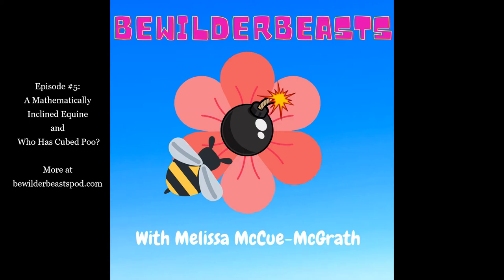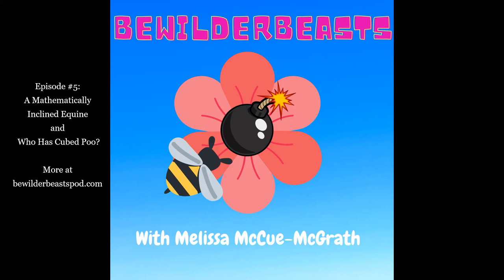BewilderBeasts 5 Mathmatically Inclined Equine and Who Has Cubed Poo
Today on Bewilderbeasts we’re going to talk about an animal who has cubed poop (OW! And, EW!) and we talk about a mathematically inclined equine, and his owner - a former slave turned veterinarian in the 1800s who vowed never to teach animals with a whip.

If you have ideas for future episodes, know of historical animals who changed the world, animals who help humans, or wacky animals in the news, send them in to:

@BewilderedPod on TWITTER

About your host:
Melissa McCue-McGrath, CPDT-KA, is a science-based dog trainer outside of Boston, MA, and author of the book, "Considerations for the City Dog". She has a dog training channel on YouTube that has free classes and lessons for anyone who is interested in positive reinforcement dog training. More about Melissa can be found at MelissaMcCueMcGrath.com

Intro Music is “Tiptoe out the back” by Dan Lebowicz
Interstitial music is by MK2